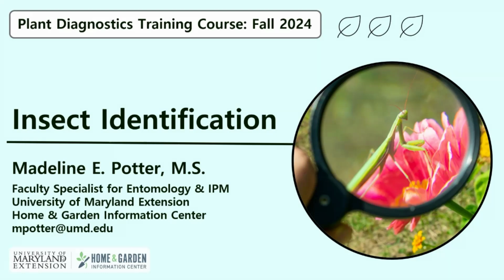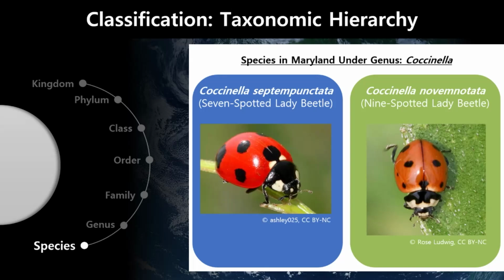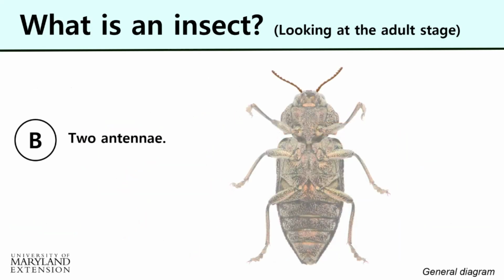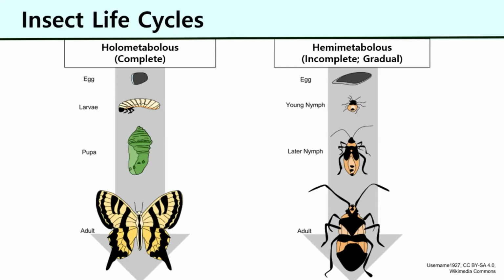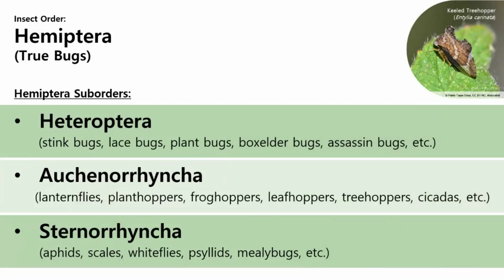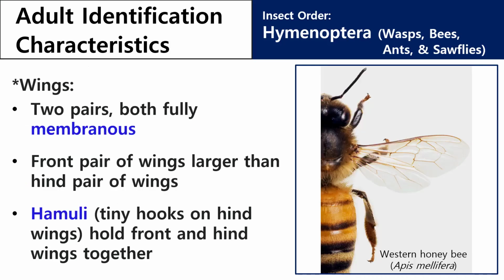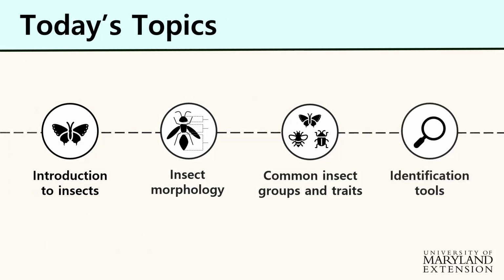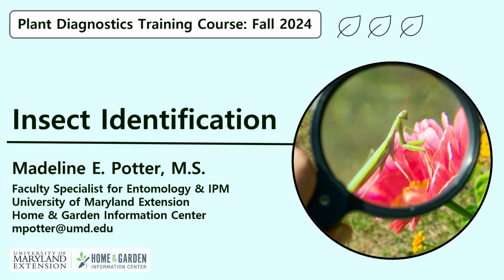Plant Diagnostics Training Course: Part 2 - Insect Identification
Become a plant detective and enhance your diagnostic skills! Madeline Potter, UME Faculty Specialist for Entomology & IPM, hosted this plant diagnostic training session with a focus on diagnosing plant damage by insects and other arthropods.

The University of Maryland Extension Home and Garden Information Center's mission is to connect Maryland residents to trusted science-based resources to grow healthy gardens, landscapes, and communities.

University programs, activities, and facilities are available to all without regard to race, color, sex, gender identity or expression, sexual orientation, marital status, age, national origin, political affiliation, physical or mental disability, religion, protected veteran status, genetic information, personal appearance, or any other legally protected class.